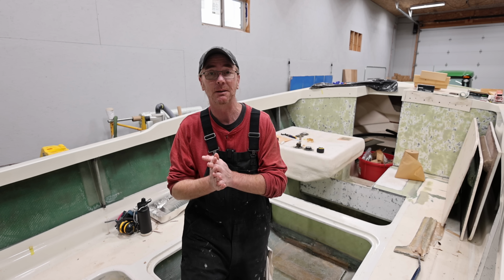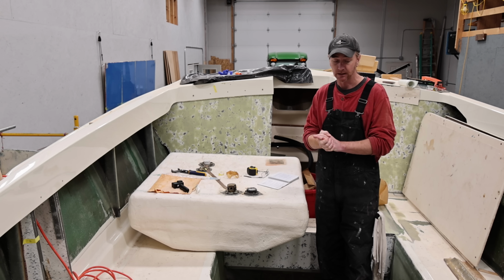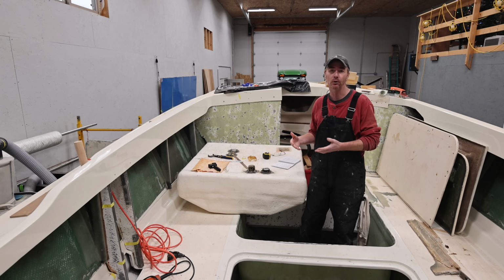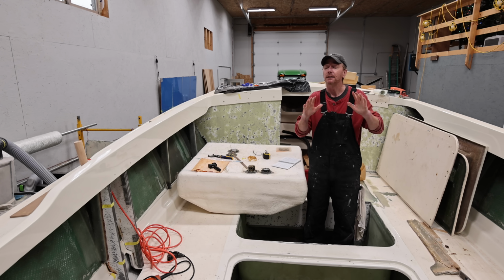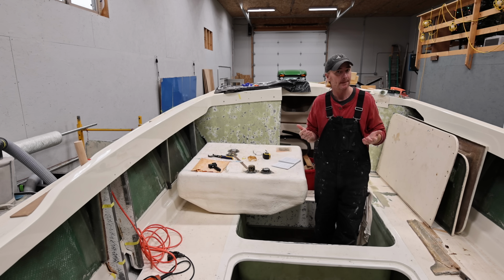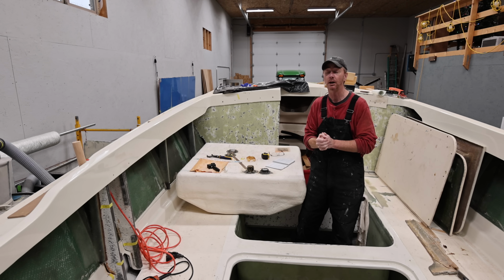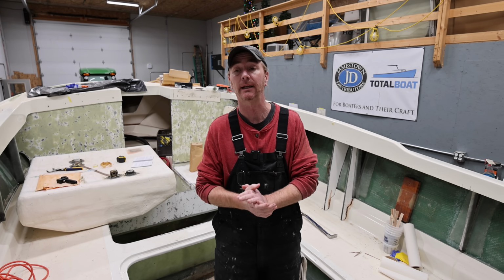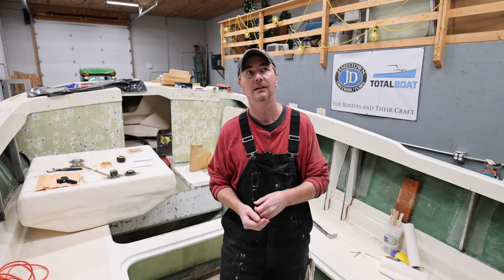I Don't Think I Want A Fiberglass Fuel Tank For This Bertram Project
It's taken me many years to adopt the phrase, "Buy One, Cry Once" but if experience has taught me anything I think it may apply here...

Interested to hear your thoughts on this. Worth it? Just stick with what I already have on hand?? There's going to be some big ticket items to purchase as this project evolves so I'm trying to pick and choose where spending makes sense.

When you have a chance please let me know your thoughts :-)!
Support the companies that help to make these videos possible (their products are the best out there, otherwise I would not be using them!!)  Learn more about them below: